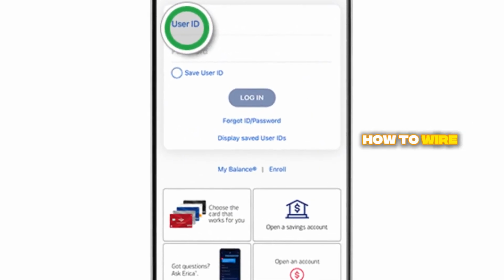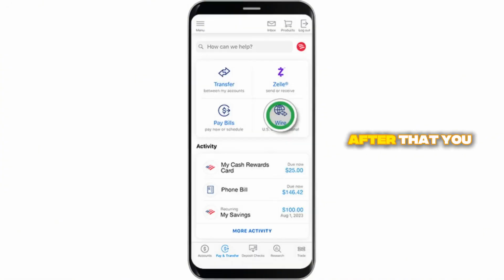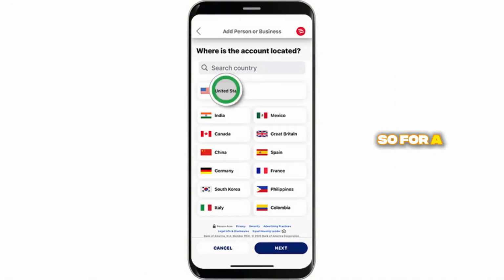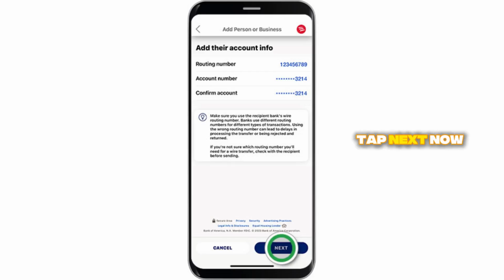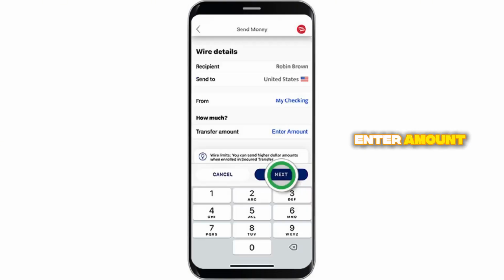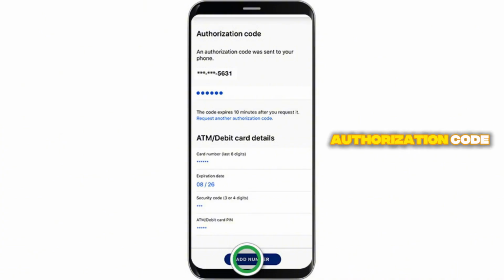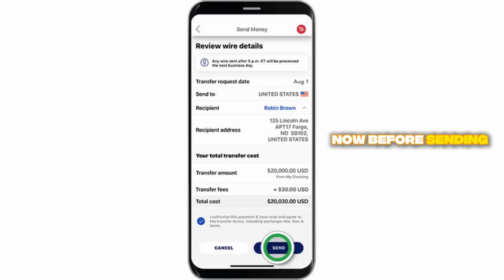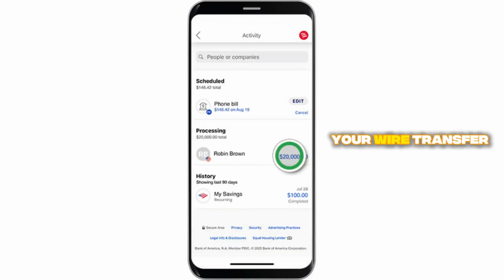How to Wire Transfer from Bank of America (Step-by-Step Guide 2026)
Need to send money quickly using a wire transfer from Bank of America? 💵✈️
This step-by-step tutorial shows you exactly how to make domestic and international wire transfers using the BOA Mobile App, Online Banking, or at a branch safely and efficiently.

Perfect for beginners, business owners, and anyone sending funds securely!

✅ In This Video, You’ll Learn How To:

• Initiate a wire transfer using the Bank of America Mobile App
• Send money via Online Banking
• Complete domestic and international wire transfers
• Enter recipient bank information correctly
• Check transfer limits, fees, and processing times
• Track your wire transfer until it’s completed
• Fix common issues: transfer failed, incorrect account details, app errors

💡 Works For:

• Bank of America Mobile App (iOS & Android)
• Online Banking (desktop/laptop)
• Checking & Savings Accounts
• Domestic and international wire transfers
• Sending money to individuals, businesses, or banks worldwide